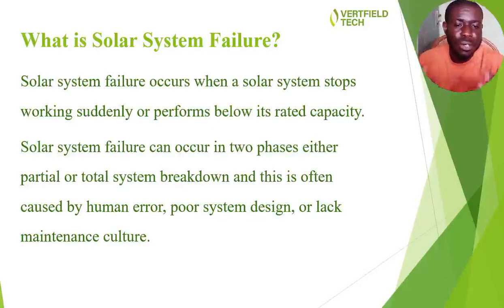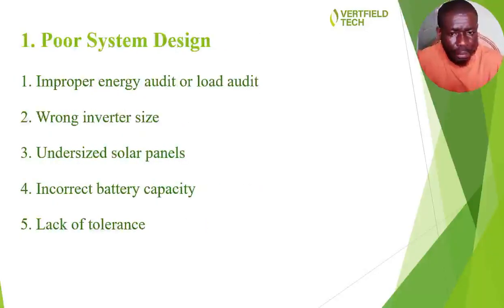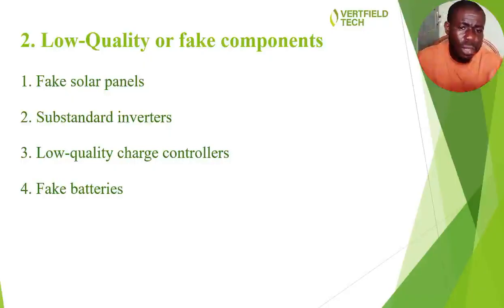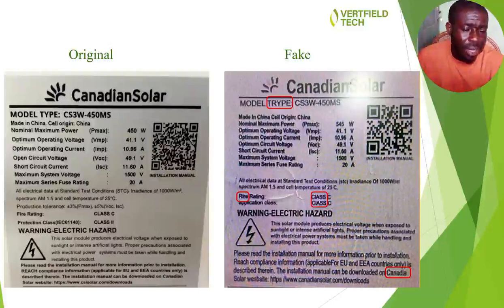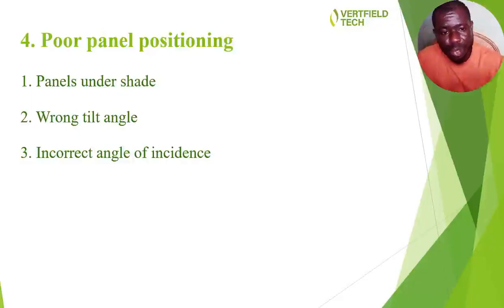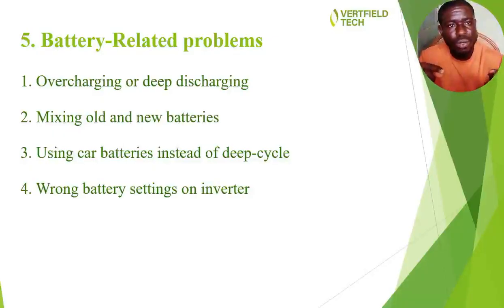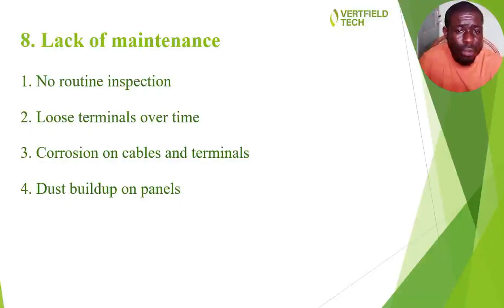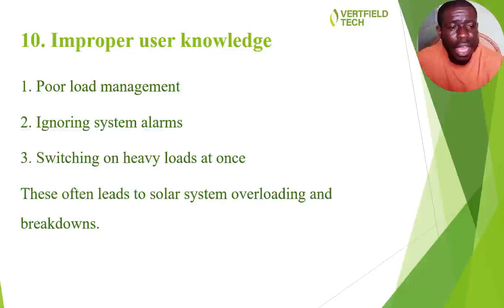Solar System Failures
This comprehensive video tutorial on solar system failures is expertly presented by the highly experienced Solar Training Director at VertField Tech.

By the end of the session, learners will be able to:

1. Understand the common causes of solar system failures

2. Identify early warning signs of system issues

3. Learn practical ways to prevent system breakdowns

4. Improve installation and maintenance practices

This tutorial is a must-watch for beginners, technicians, electricians, solar professionals, clients, and solar enthusiasts alike.